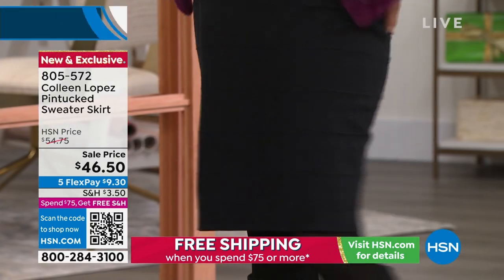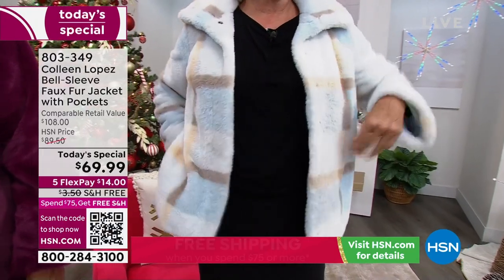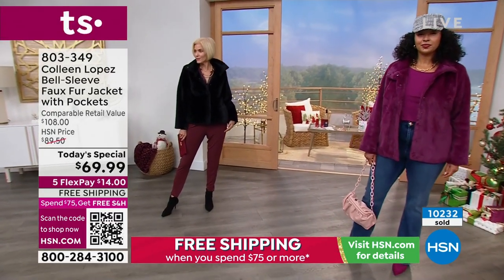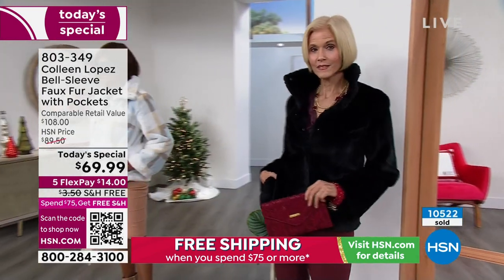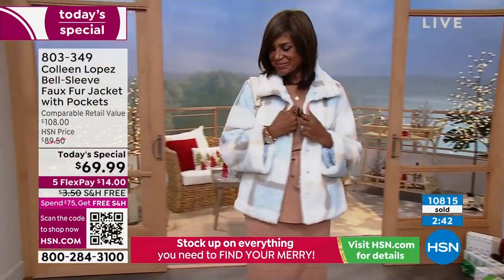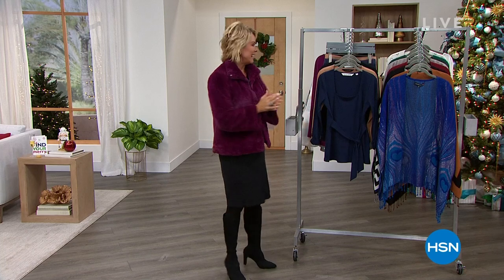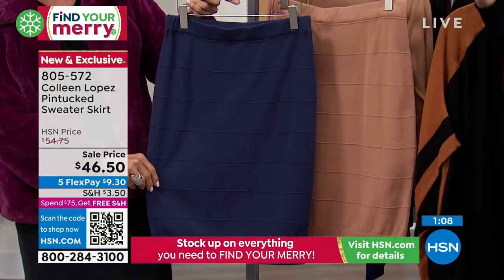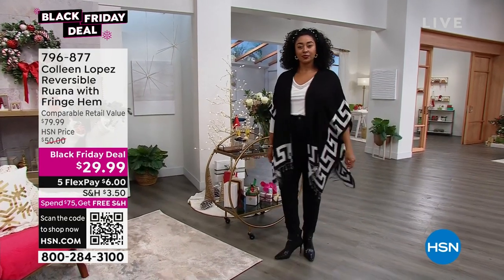HSN | Colleen Lopez Collection 11.03.2022 - 03 PM